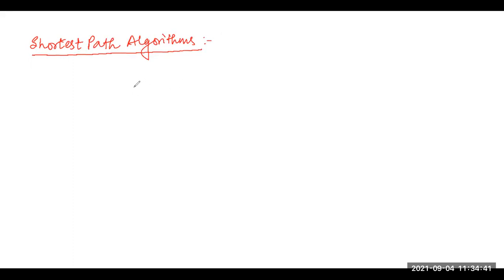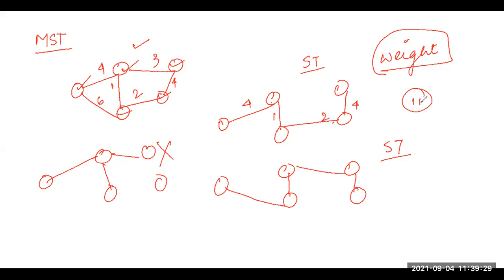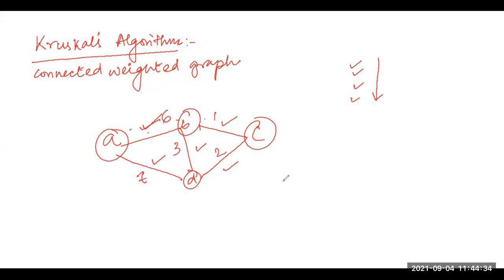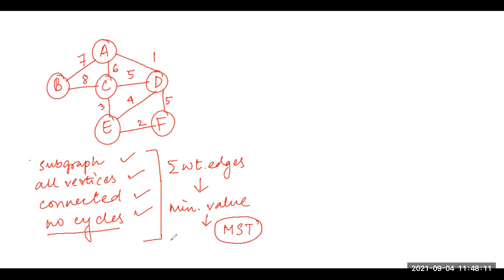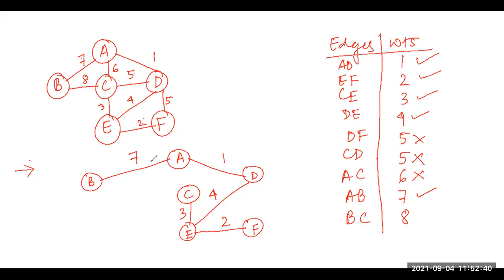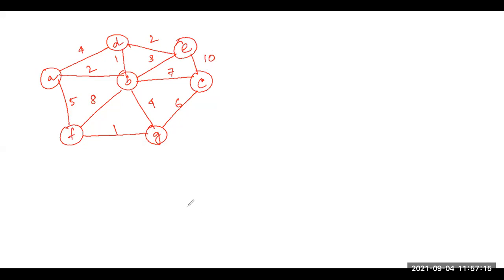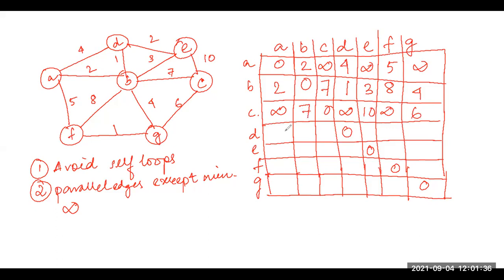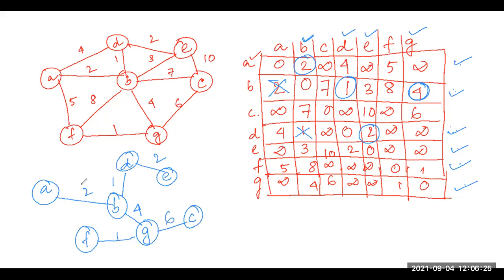Lec 30_CS 301_04.09.2021